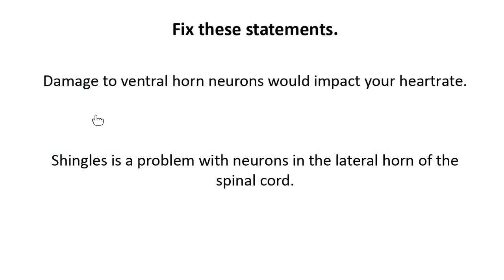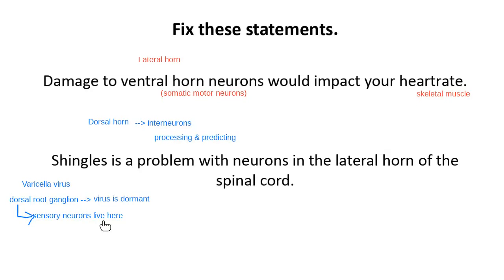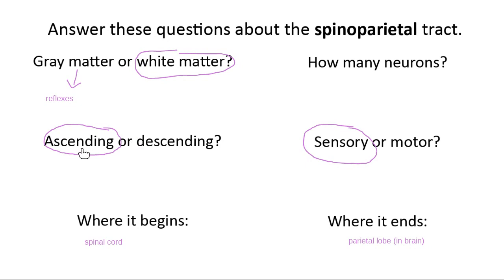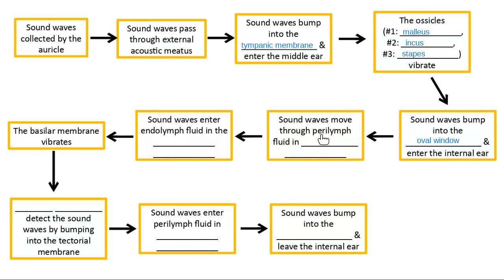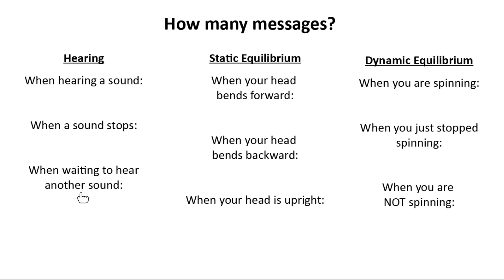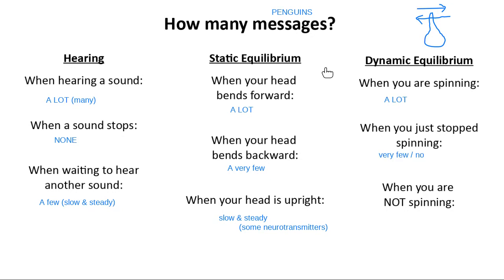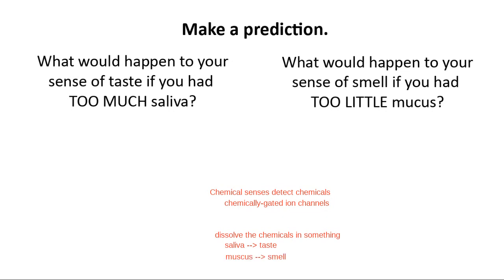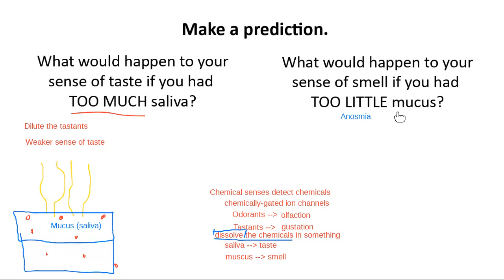Unit #4 Review Session - May 5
In this session, we reviewed for Exam #4. We started with a review of several spinal cord topics including the neurons in the spinal cord horns, what causes shingles, and tracts. We moved into a review of several special senses topics including the structures of hearing, the number of signals released by hair cells during the phases of hearing & balance, and finally problems with taste & smell.